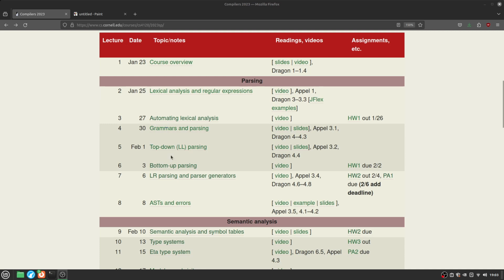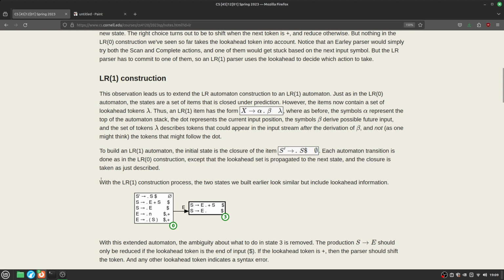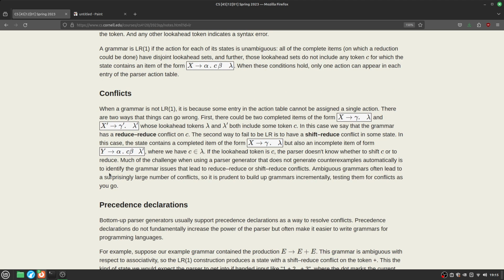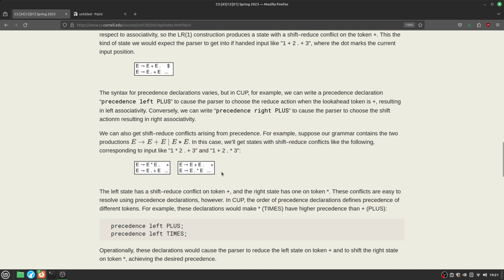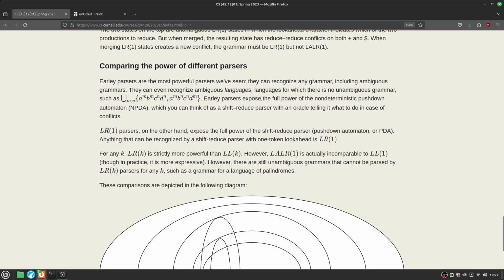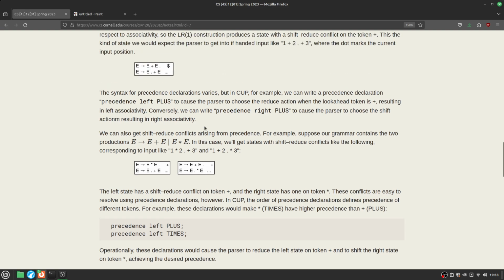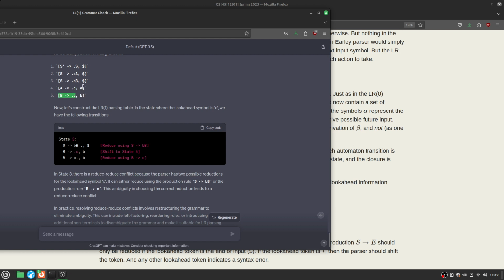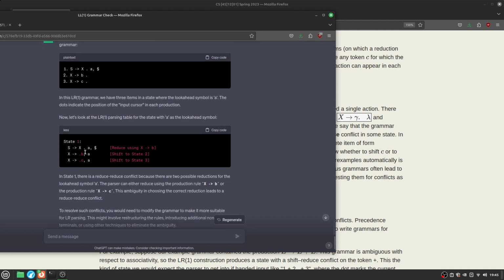Learn Compilers with me - 11 LR parsing and parser generators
Cornell CS4120